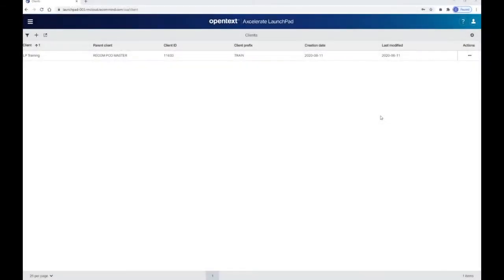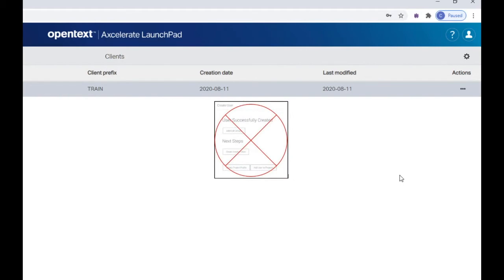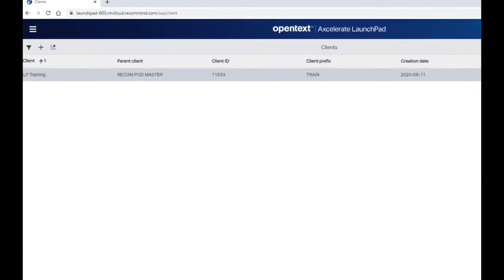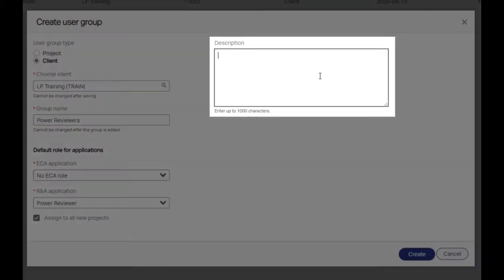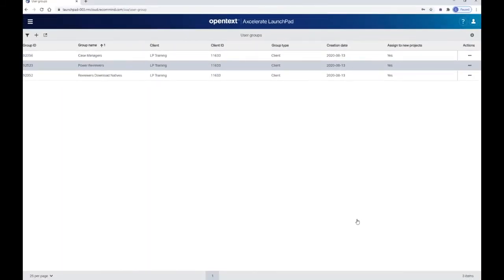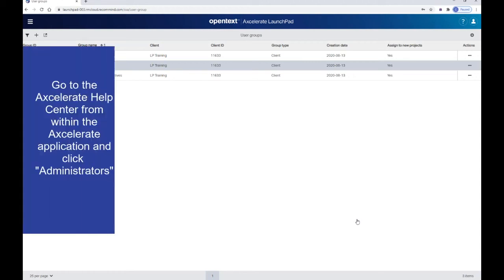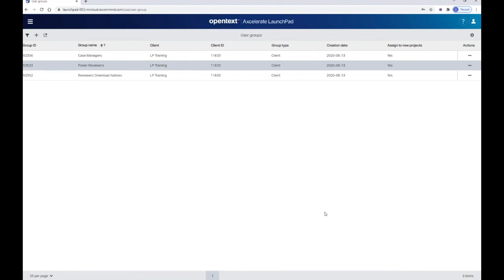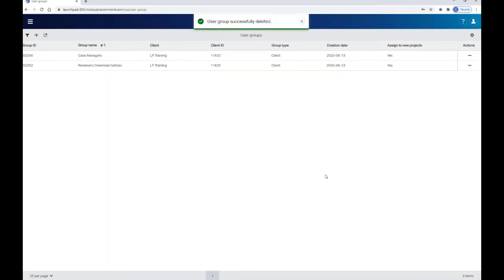LaunchPad 20.3 New Features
Learn the new features that were released in LaunchPad 20.3